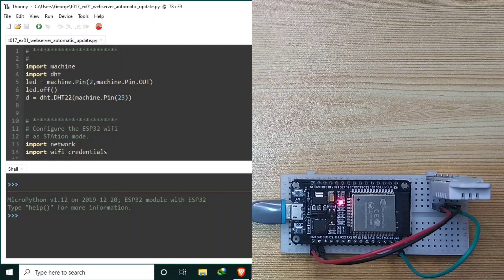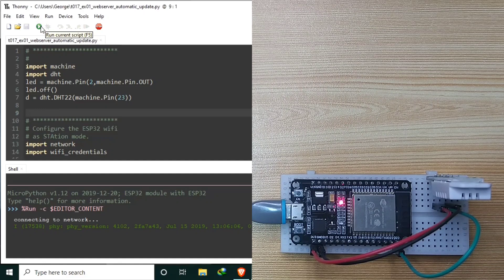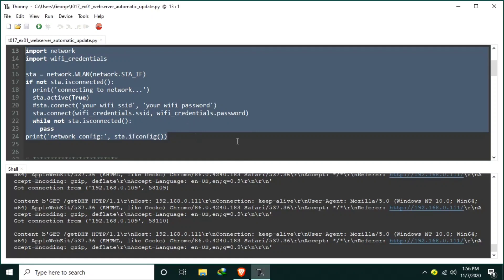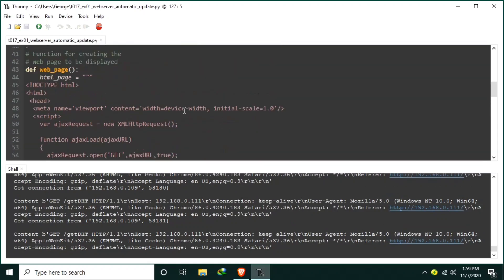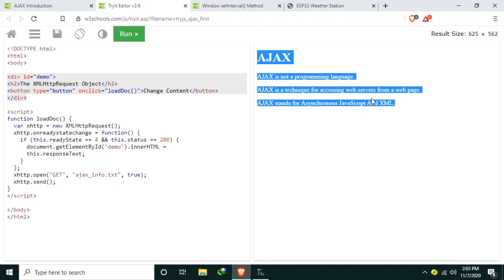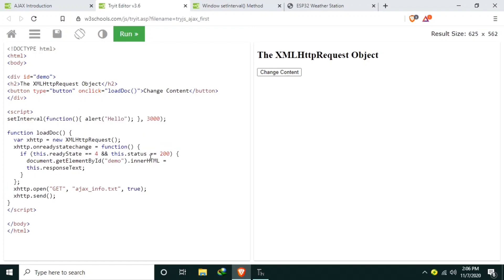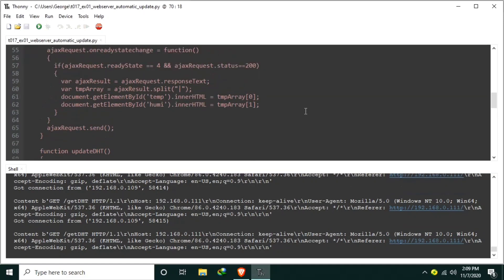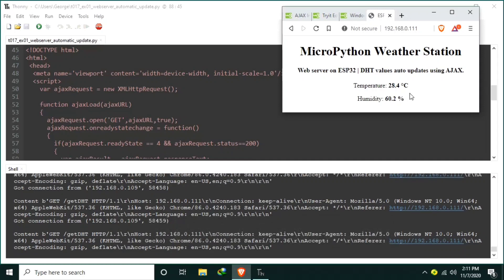017 - ESP32 MicroPython: DHT Values Auto Updates using AJAX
In this video we will learn to create a web server hosted on ESP32 and display DHT measurement readings on it. We will use AJAX to automatically update the sensor values without refreshing the whole web page.